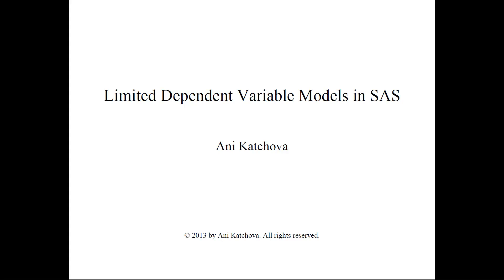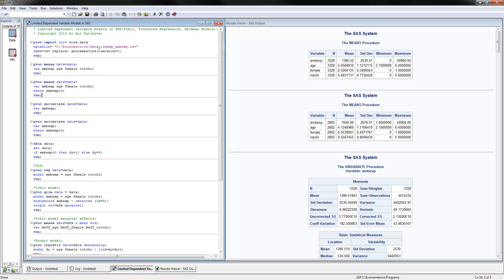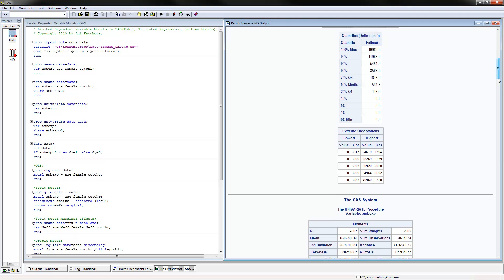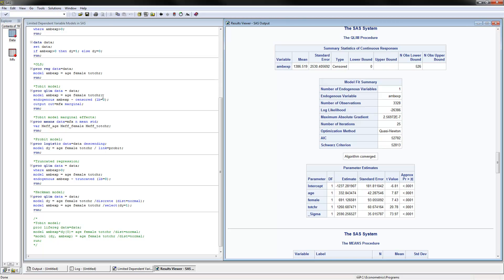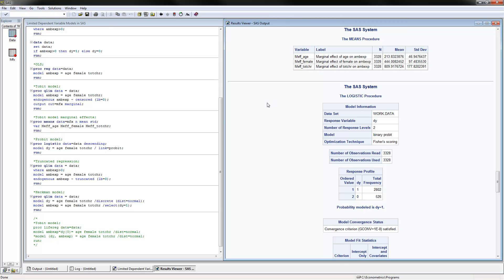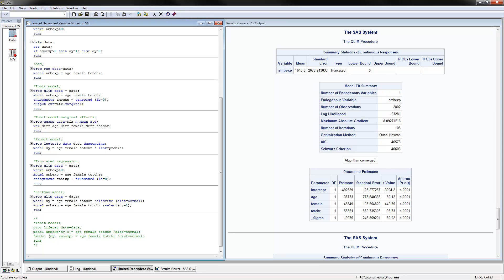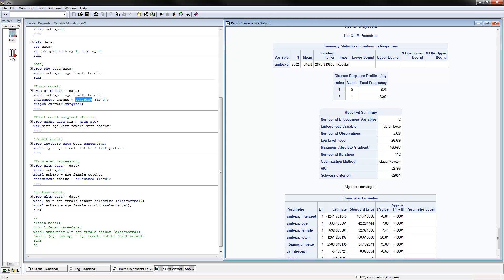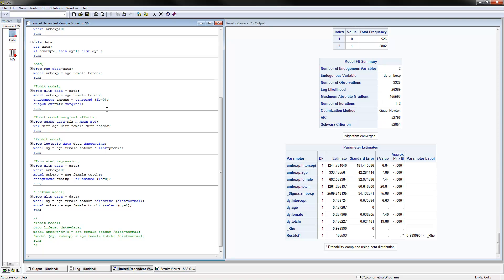Limited Dependent Variable Models in SAS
Tobit, Truncated Regression, Heckman Selection Model in SAS